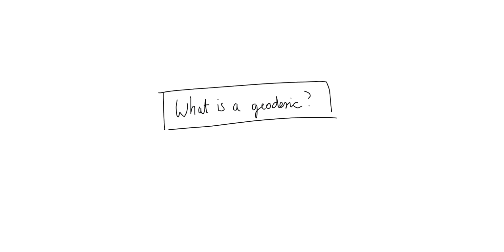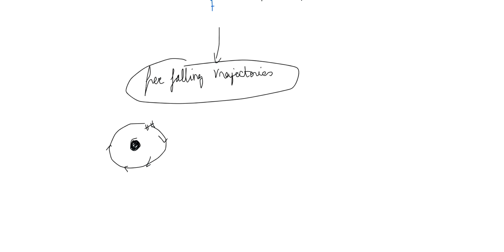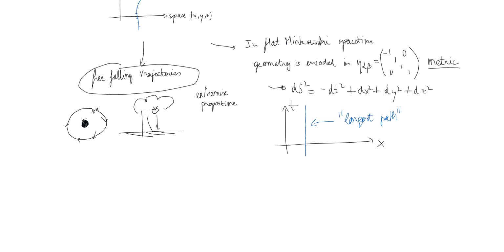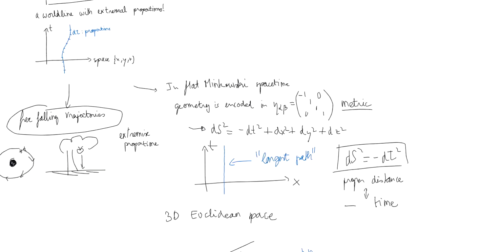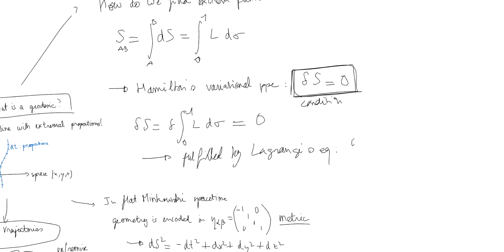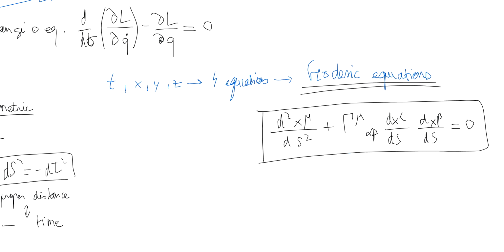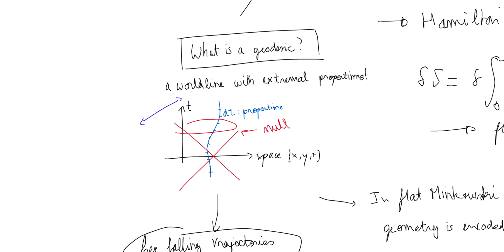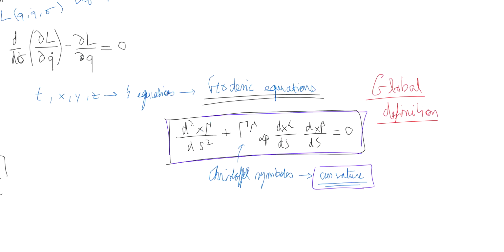What is a geodesic? Part 1: the global definition. [Intro to General Relativity]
In general relativity, a geodesic is a worldline with extremal propertime (global definition), but how can we use the maths to find an extrem path in spacetime ? This video is an introduction to the geodesic equation of general relativity.